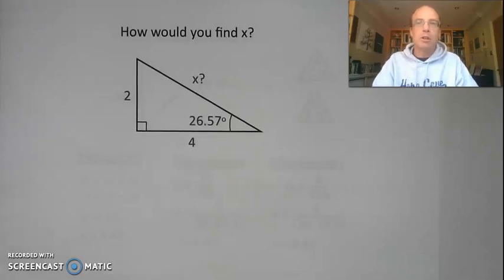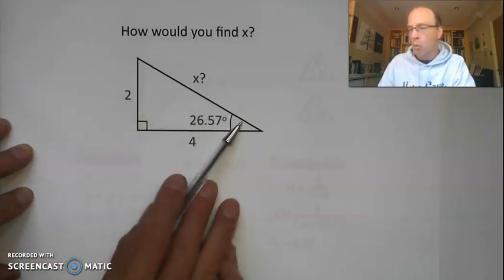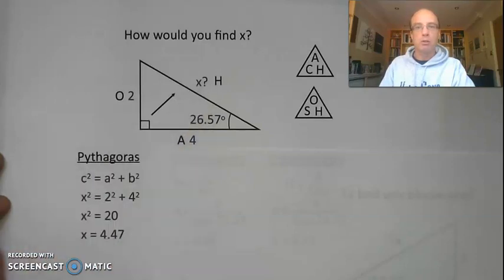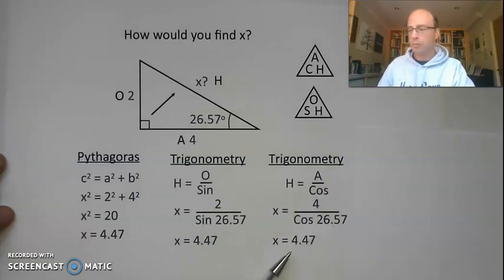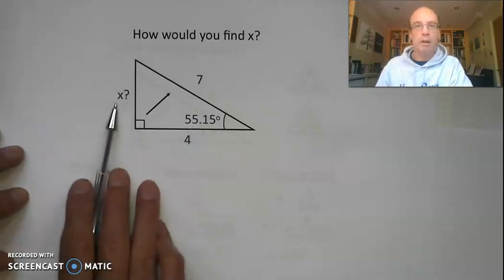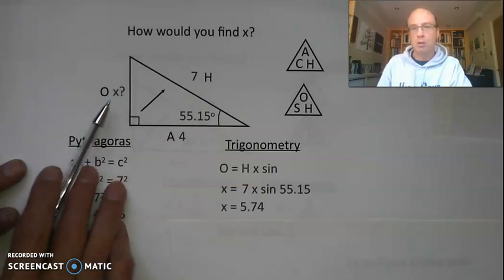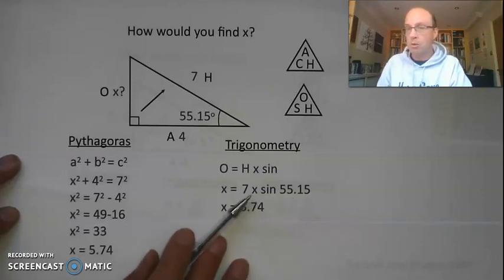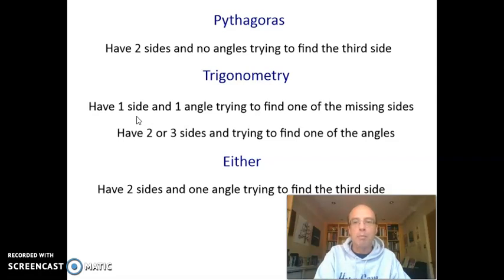Pythagoras or trigonometry